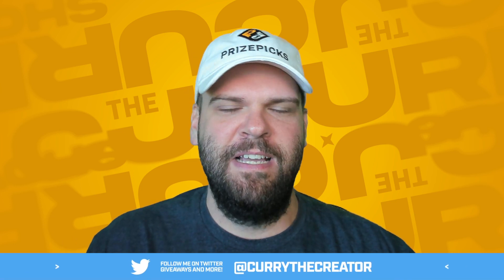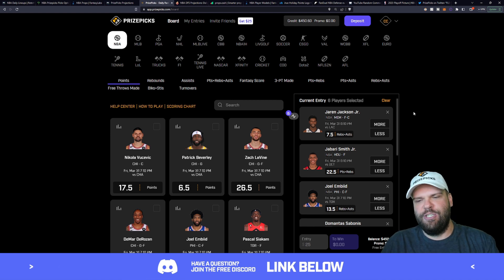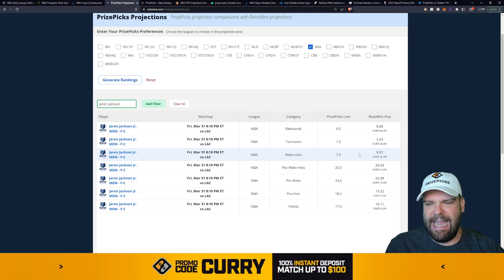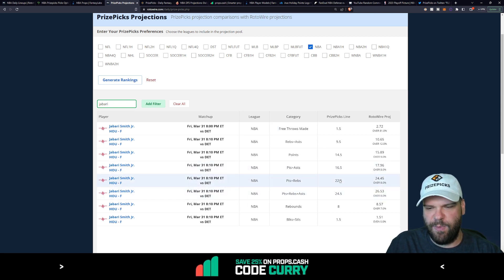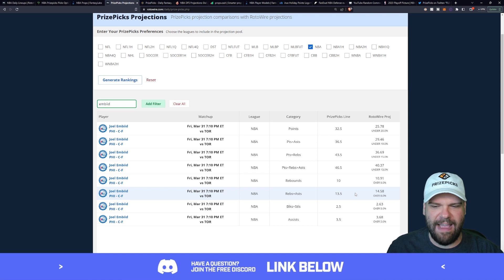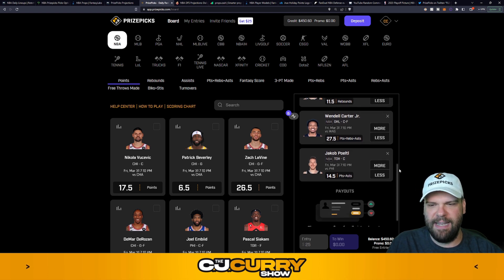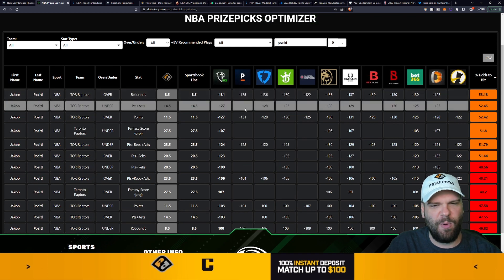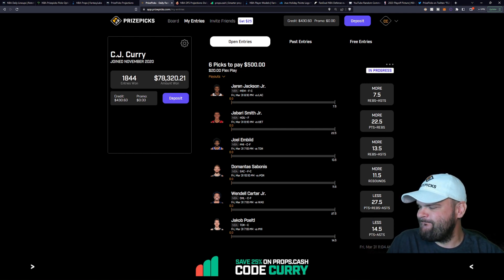The BEST Prize Picks NBA Props & Bets Today | 3/31/23 | PrizePicks Tips , Advice , & Strategy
The goal of this "first look" video is to help you research the best NBA Prize Picks, props, bets, and parlays. I'll give you the tips, advice, and strategies on how to win on PrizePicks today.

Tip-off is at 7:00 p.m. ET tonight on Friday, March 31st, 2023.

🚨 Join me LIVE Monday-Friday at 12PM ET for our daily fantasy basketball PrizePicks podcast!

- EXCLUSIVE content and community!

- Have a QUESTION? Join the FREE Discord!

-  The BEST Player Prop Research Tools!